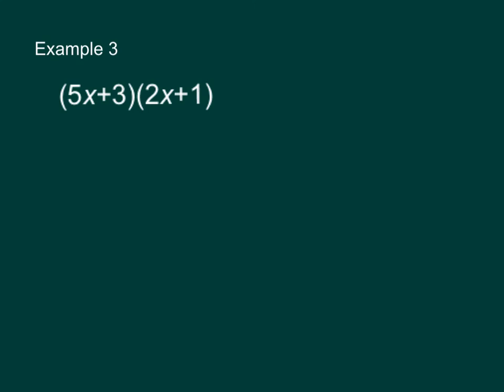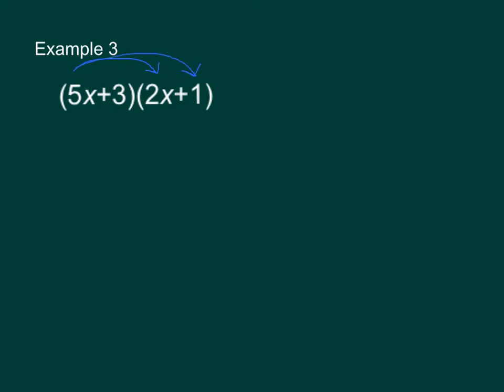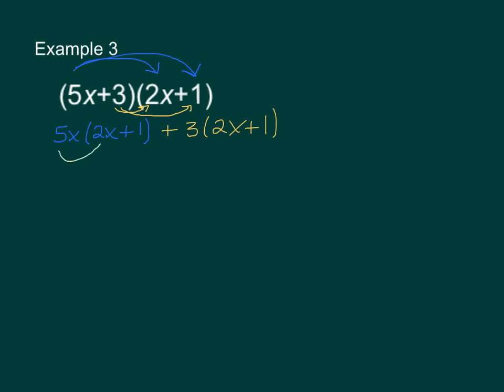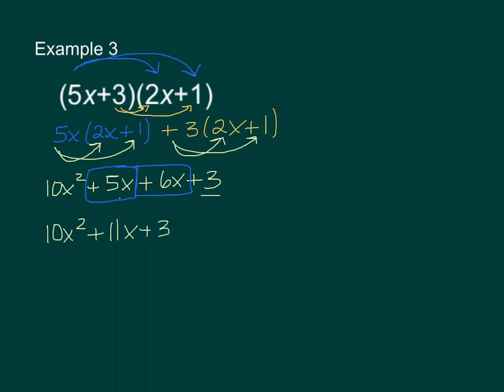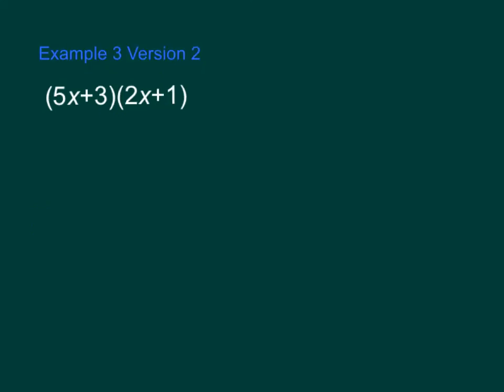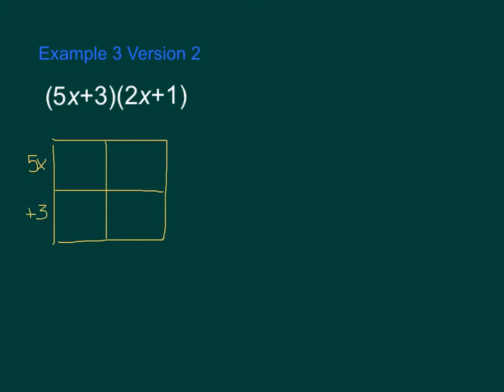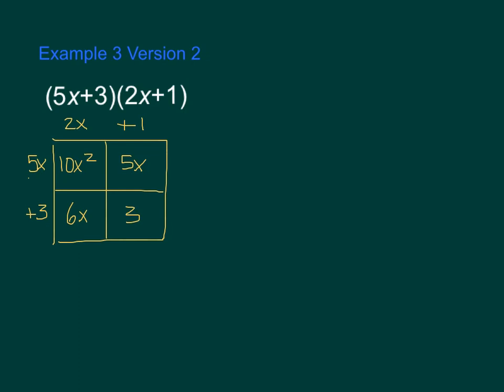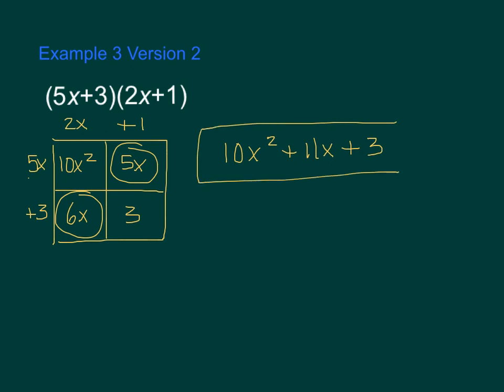notes 18 example 3